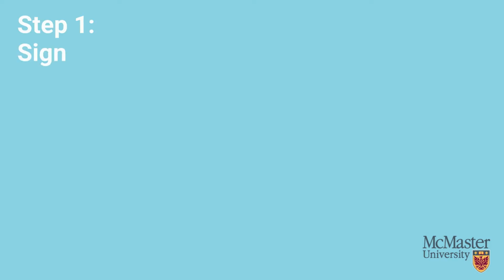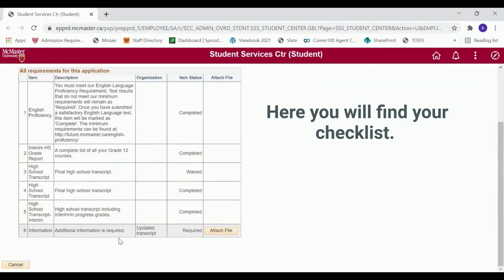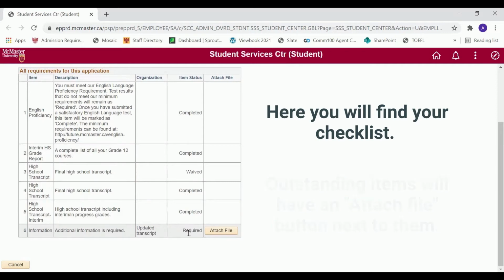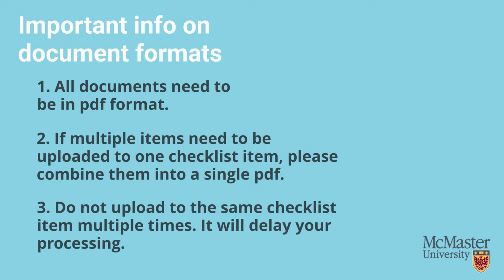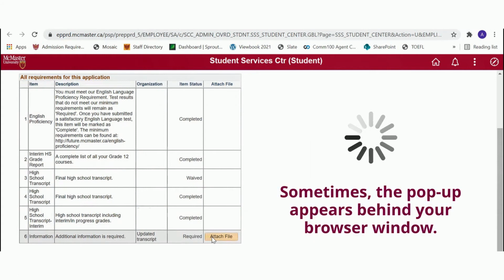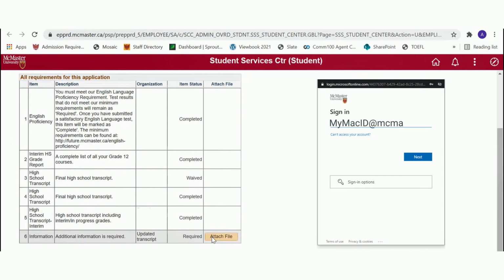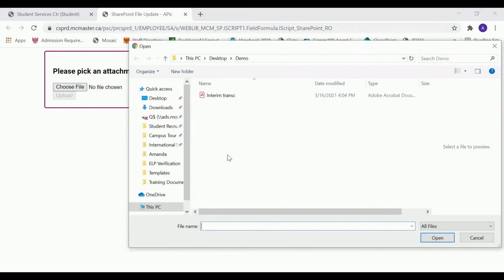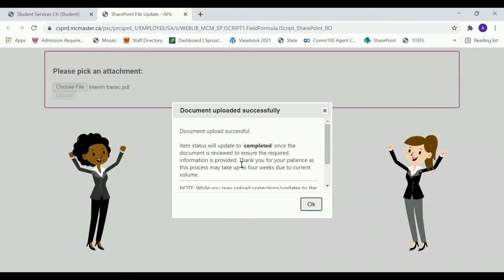Document uploading tutorial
These steps will help you upload your documents to the McMaster applicant portal.